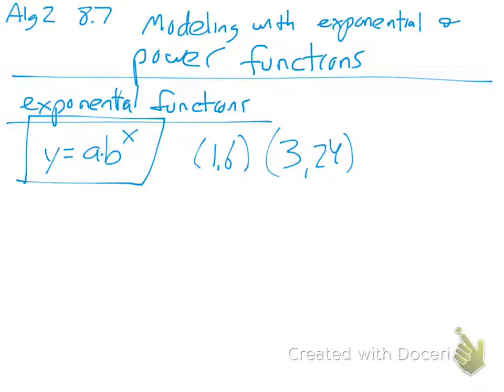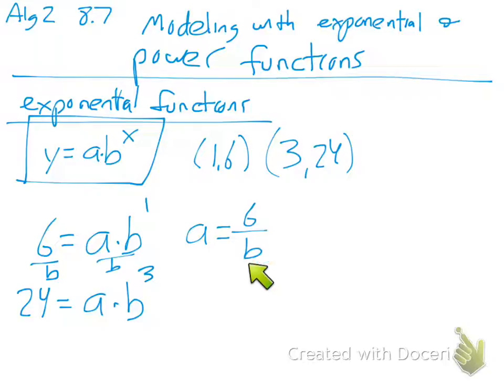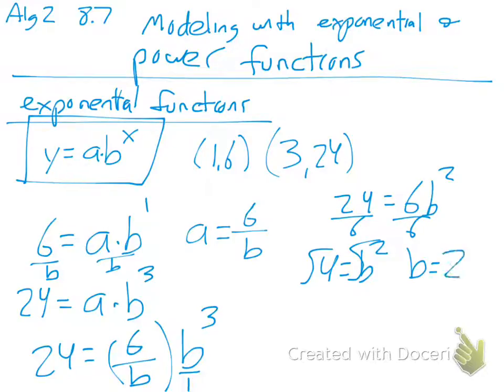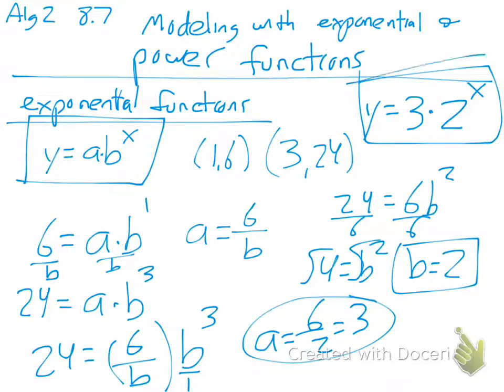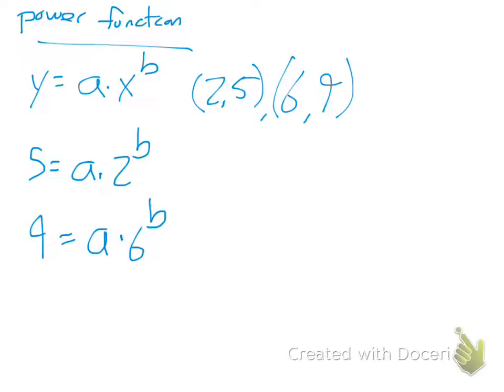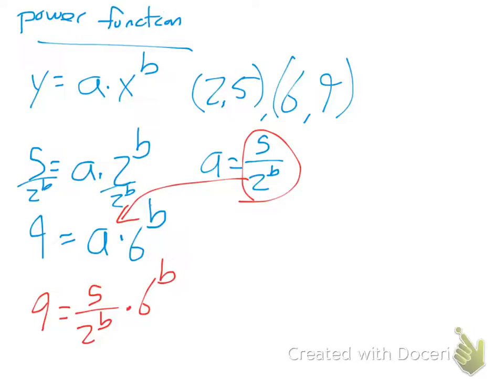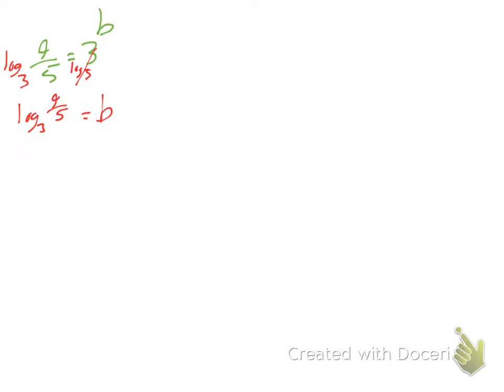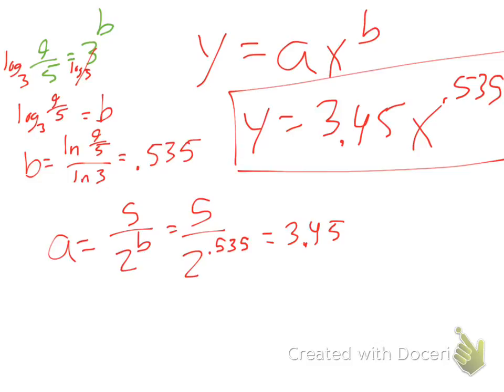alg 2 8.7